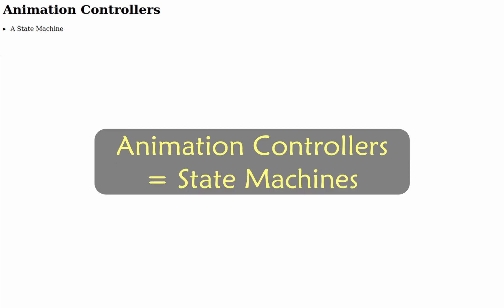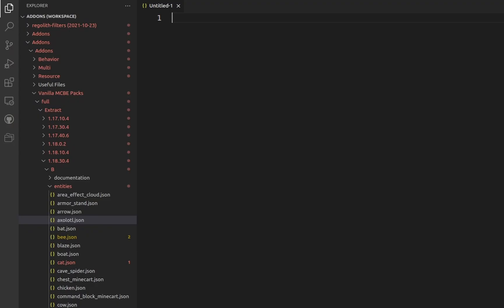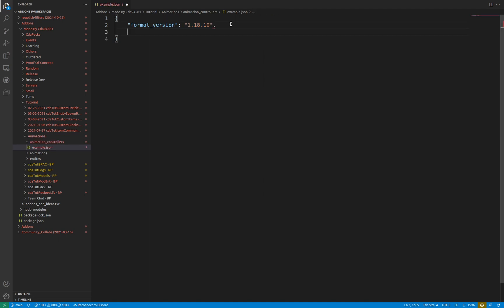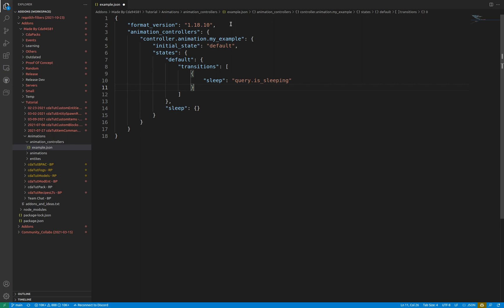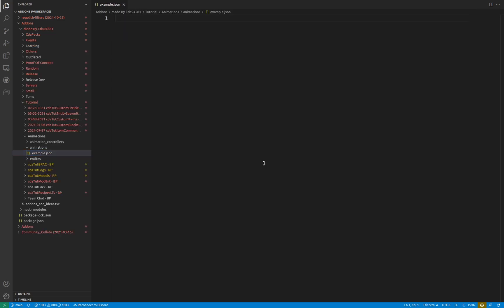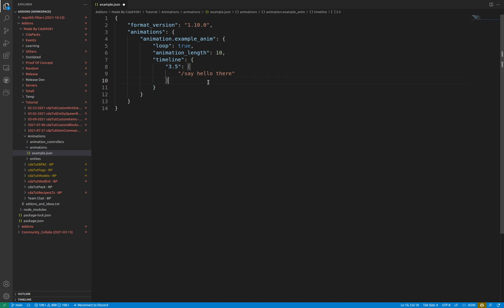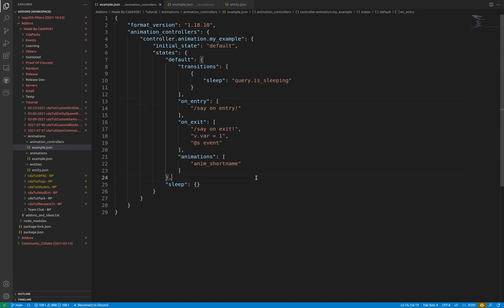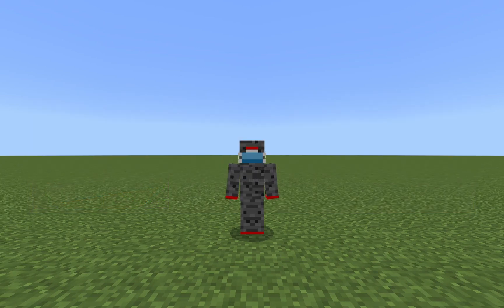Behavior Pack Animations & Controllers | Minecraft Bedrock Add-on Guide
Understanding Behavior Pack Animations and Controllers unlocks a whole new world of add-ons capabilities! Just what are these powerful systems? This tutorial will dive in-depth into the concept of an animation controller and animation. Unfamiliar words such as "states" will be explained in detail and aim to increase comprehensibility. Information on apply such functions will be provided. Examples are present to further clarify this wonderful system.

Timestamps
00:00 - Animation Controllers Explained
03:00 - Animation Controllers Syntax
07:06 - Animations Explained
08:44 - Animations Syntax
10:55 - Applying Animations & Controllers
12:51 - Animations & Controllers Usage Example
14:32 - Final Thoughts

Github is where I do some coding, with some projects that you can help if you're interested